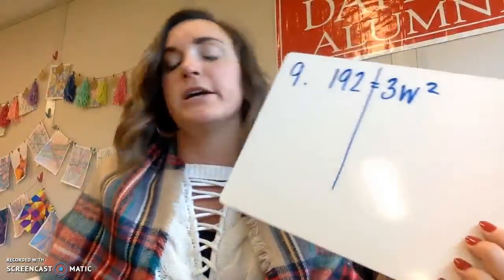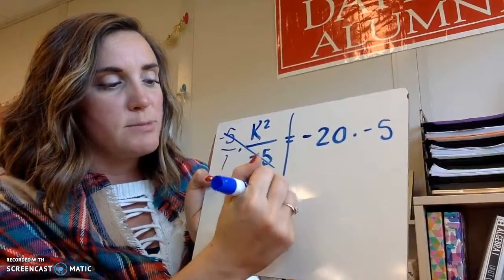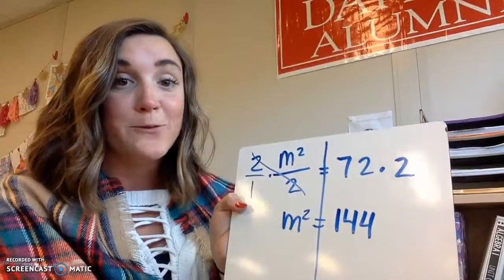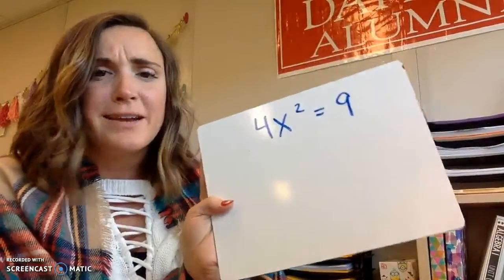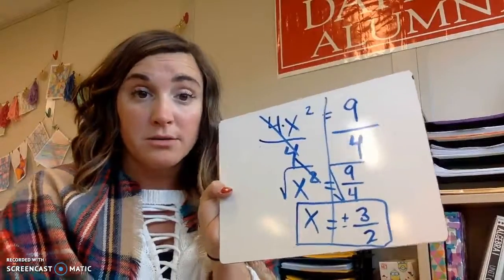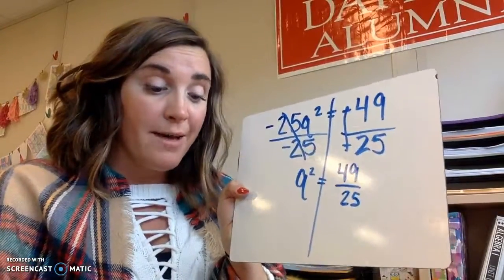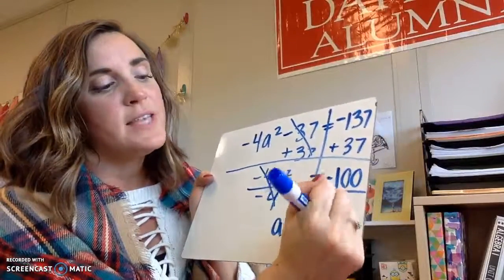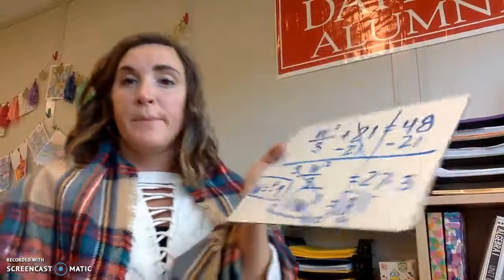Solving Equations by Square Roots Lesson #2